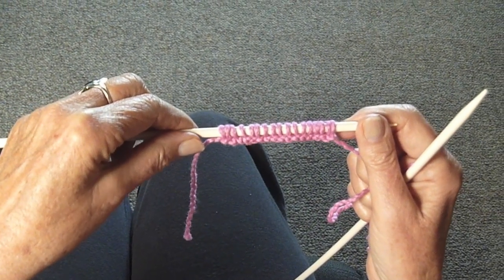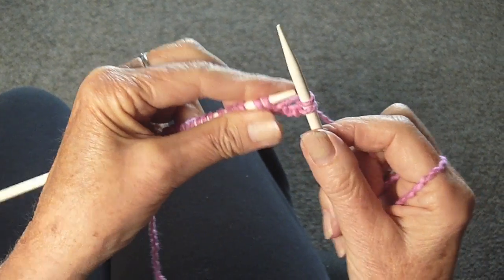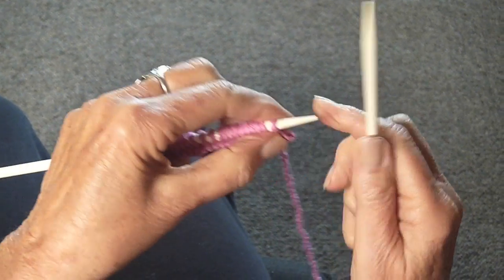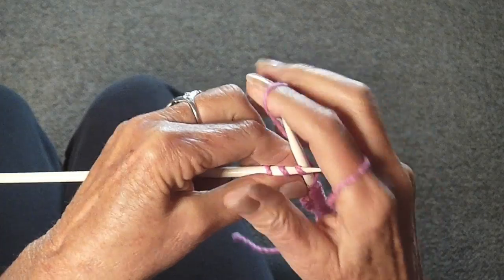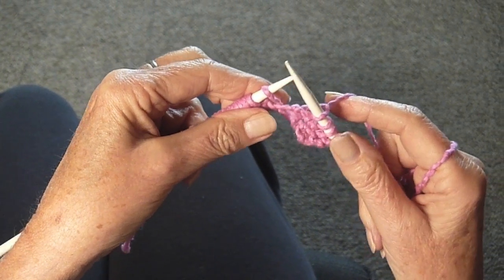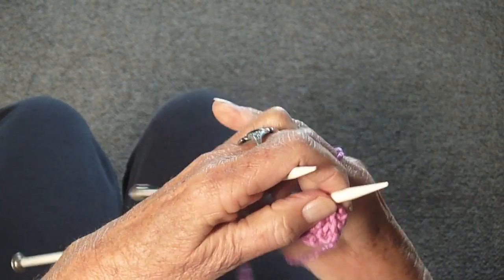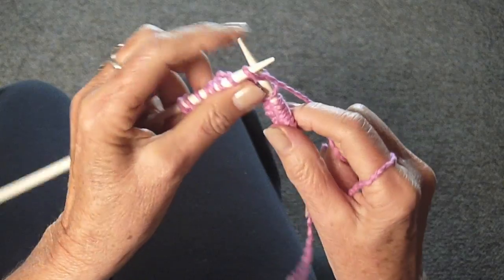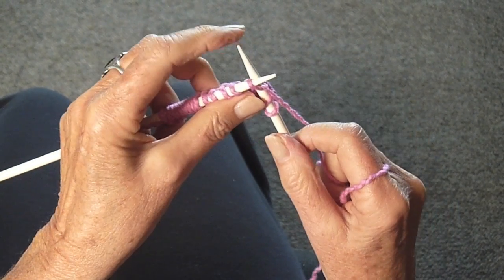SPIRAL RUFFLE SCARF Part 1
An up-close demonstration of how to KNIT A SPIRAL RUFFLE SCARF.  This is Part 1 to see how to start.  Judy Graham, Knitter to the Stars, whose knits have appeared in movies, TV, and concerts for over 30 years and who has been hand knitting for over 50 years. web-site for more video demonstrations, more knitting tips, what it's like to make knits for the movie, fun celebrity stories.
c.o. 4+1.  I used 17.
1. K2, turn, knit the same 2 again.
2. K4, turn, knit the same 4 again
3. K6, turn, knit the same 6 again
4. K 8, turn, knit the same 8 again
5. K all stitches
Repeat rows i - 6 till the scarf is the desired length.
Bind off. Weave in tails from beginning and end.